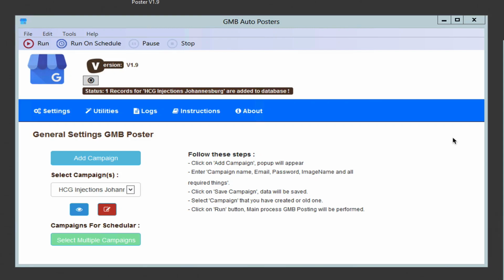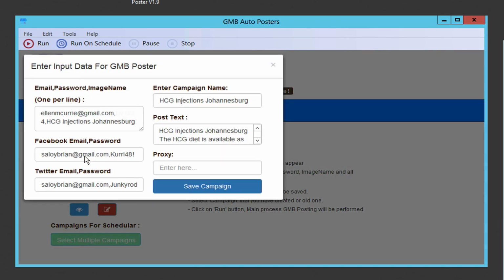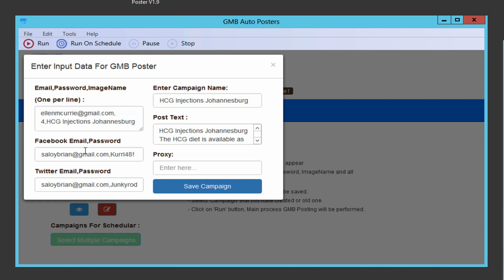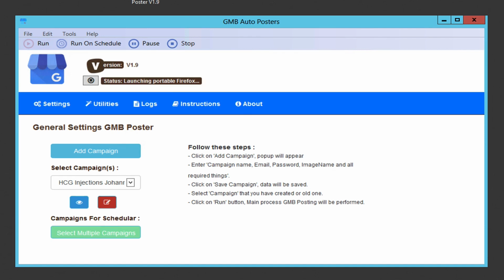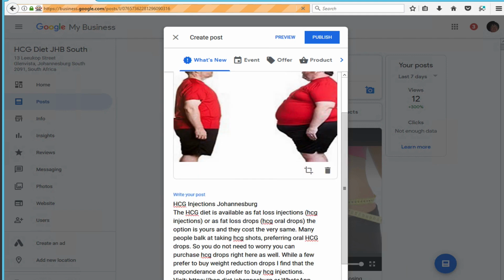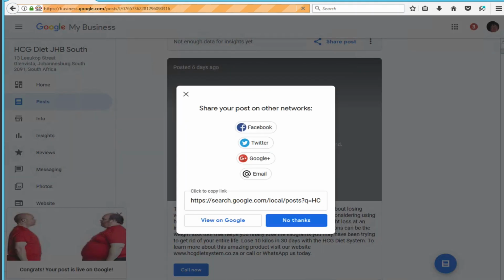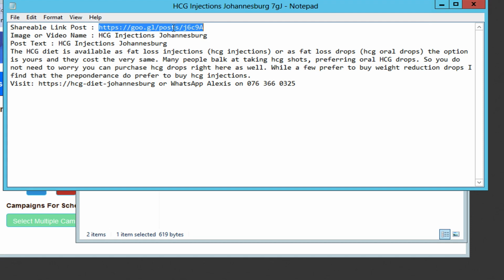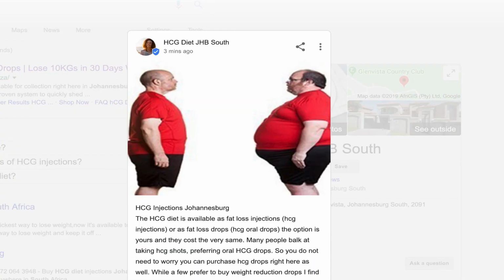How to post on google my business fast [Automation Tool]